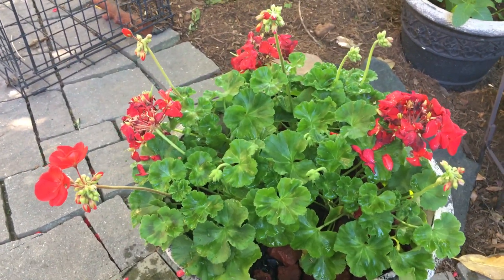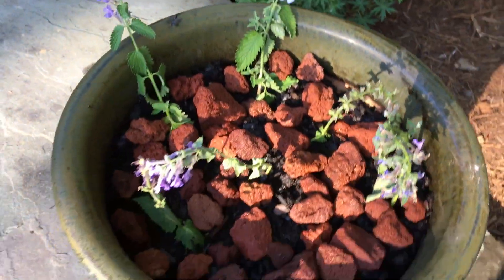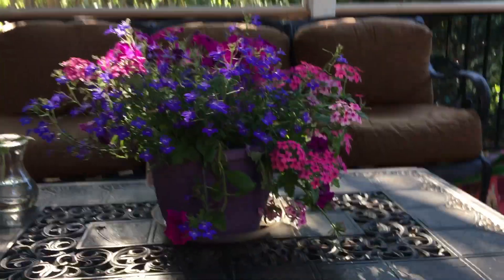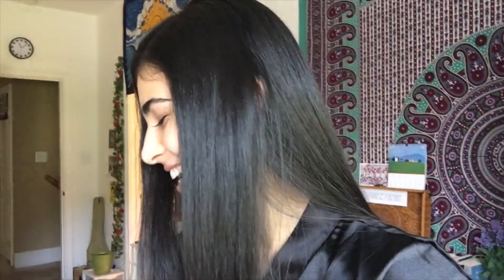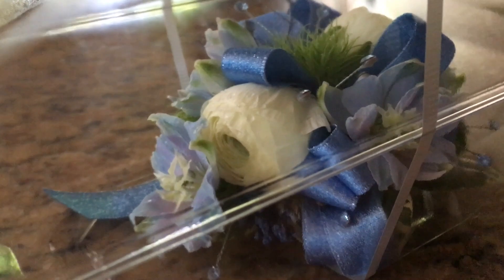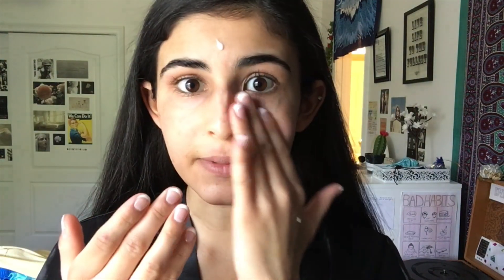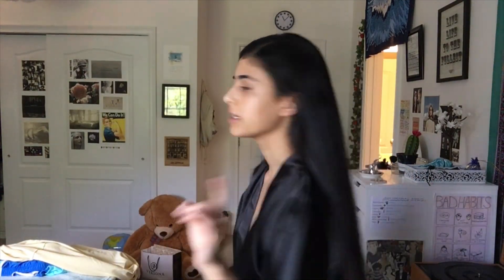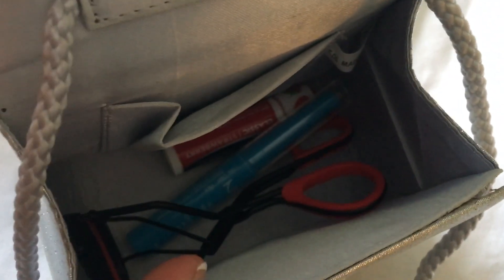PROM GRWM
Hope you all enjoyed this video! Let me know what kinds of videos you want to see in the future!